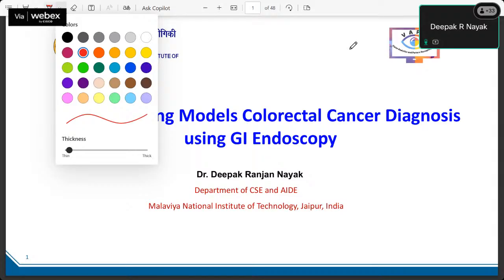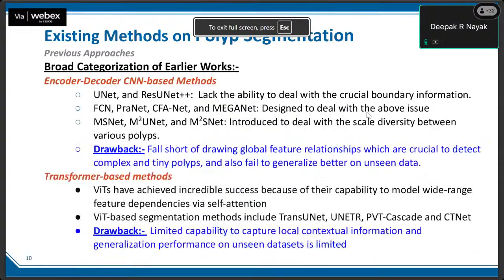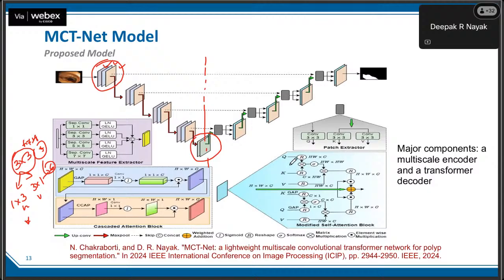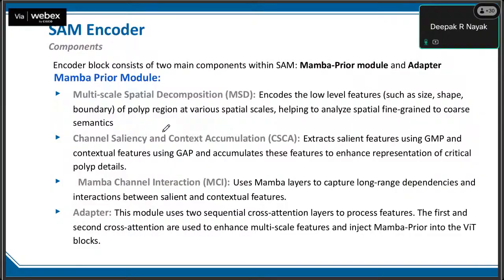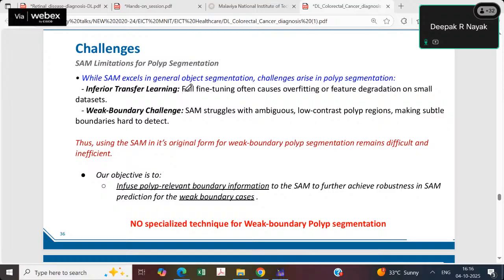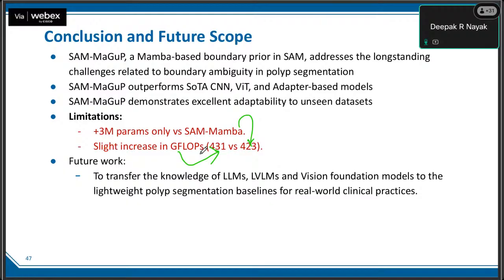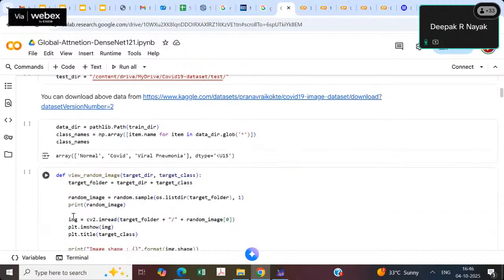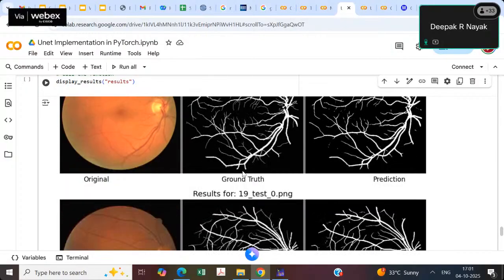Day-11 Session- 5 Smart Healthcare Technology: Challenges & Opportunities